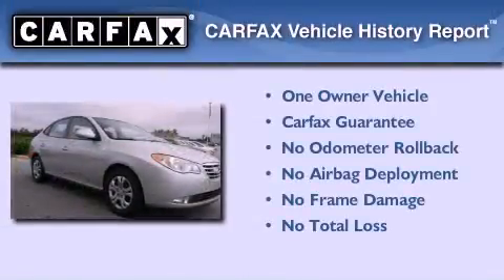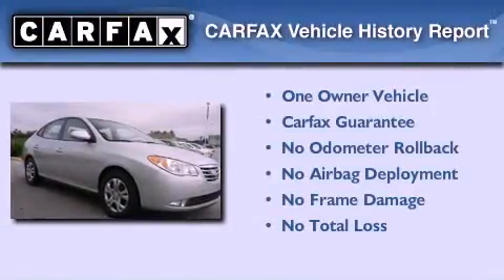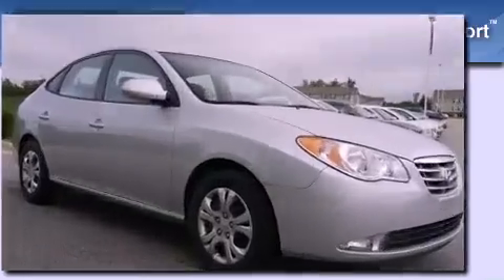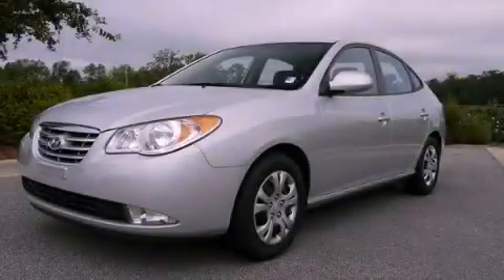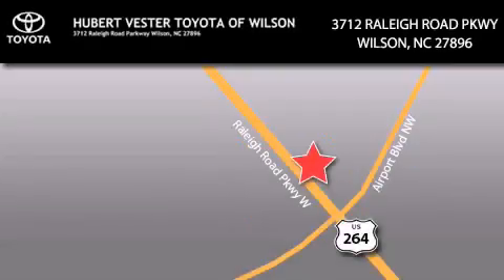2010 Hyundai Elantra Wilson NC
Year : 2010

 Make : Hyundai

 Model : Elantra

 Miles : 39,107

 Interior : Gray

 3712 Raleigh Road Parkway

 2010 Hyundai Elantra Wilson NC